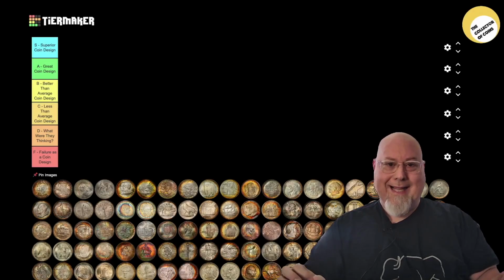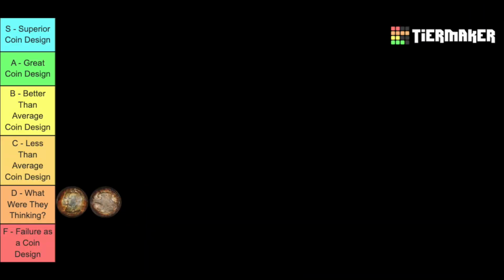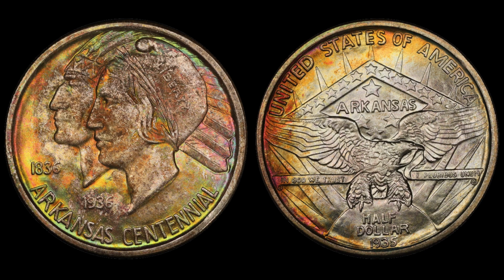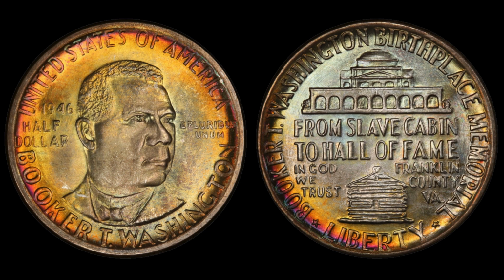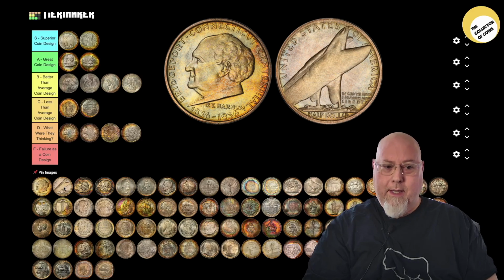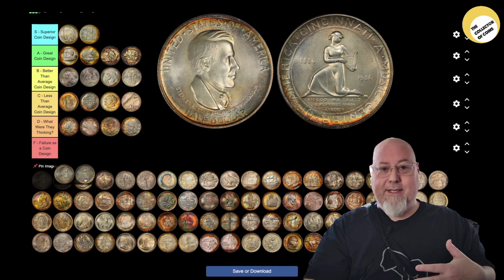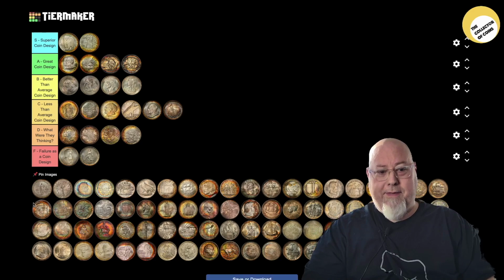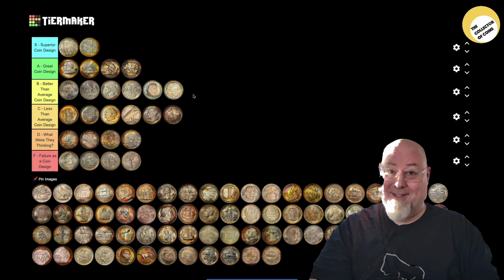Uncovering Rare & Valuable Classic Coins - Commemorative Collection Ep. 1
In this video, we dive deep into the fascinating world of U.S. commemorative coins! From historical designs to rare collectibles, we’re ranking some of the most iconic commemorative coins ever minted by the U.S. Mint. We’ll take a close look at their artwork, historical significance, rarity, and overall value, and share our picks for the best (and worst!) coins in the series. Whether you’re a seasoned coin collector or just curious about these unique pieces of American history, this video is for you.

Sources:
* A Guide Book of United States Coins "Redbook" by R.S. Yeoman and Jeff Garrett (c) Whitman

Professional Coin Grading Services (PCGS) is a division of Collectors Universe, Inc.